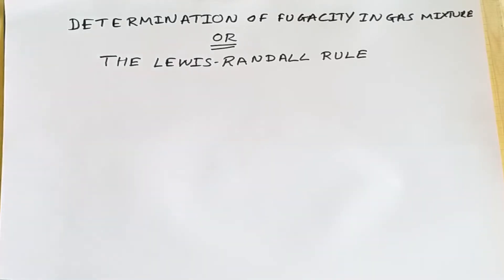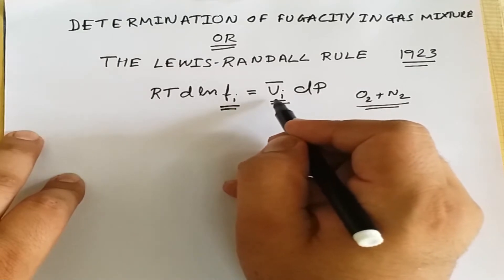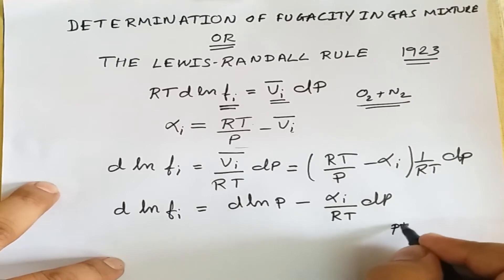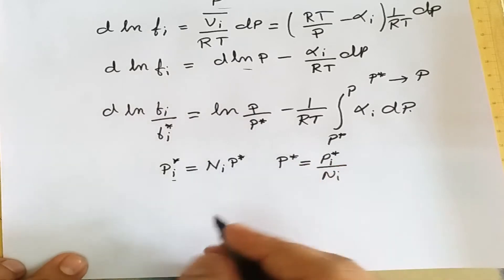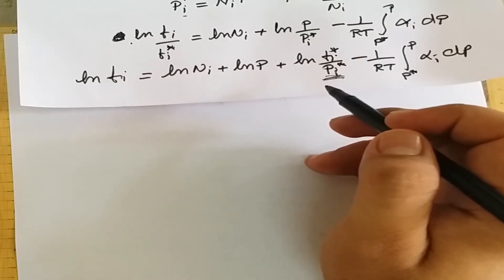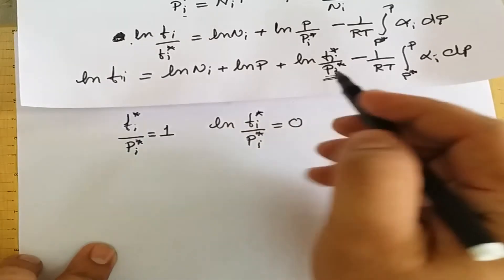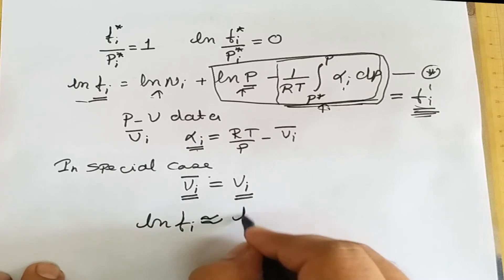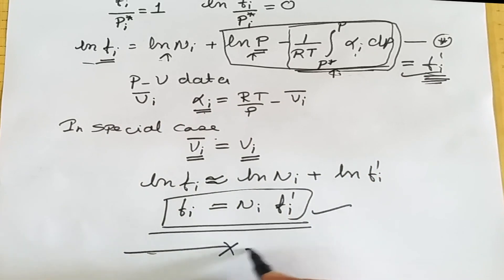THE LEWIS RANDALL RULE | DETERMINATION OF FUGACITY IN GAS MIXTURE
DETERMINATION OF FUGACITY OF GAS MIXTURE WAS GIVEN BY LEWIS-RANDALL IN 1923. IN THIS VIDEO WE WILL DISCUSS THE DERIVATION OF LEWIS RANDALL RULE.

IF YOU HAVE REQUEST FOR SPECIFIC TOPIC PLEASE WRITE IN THE COMMENT.